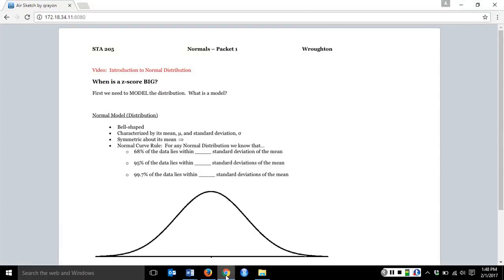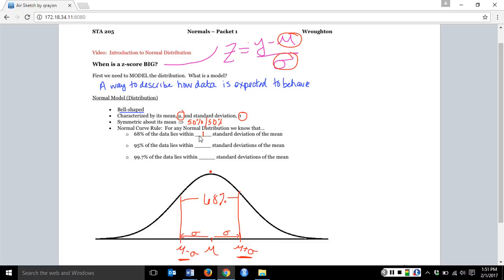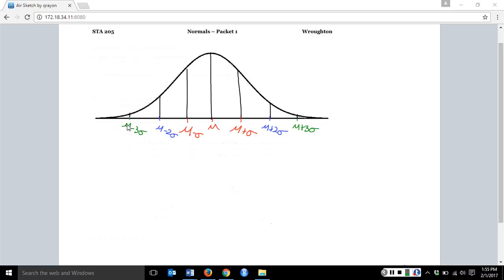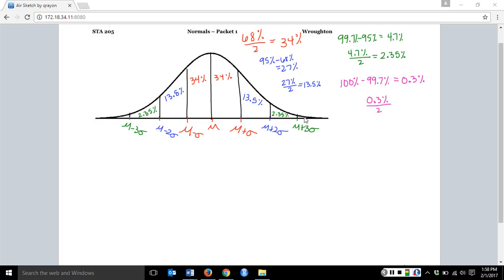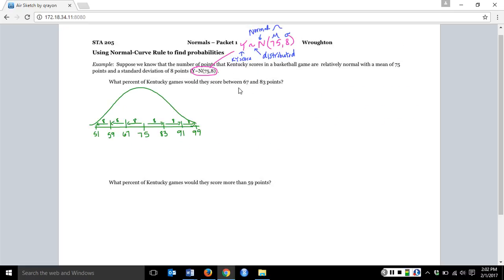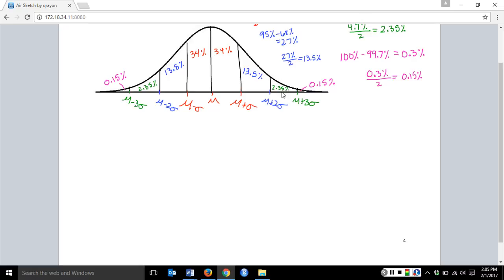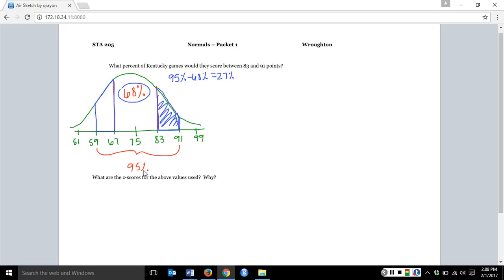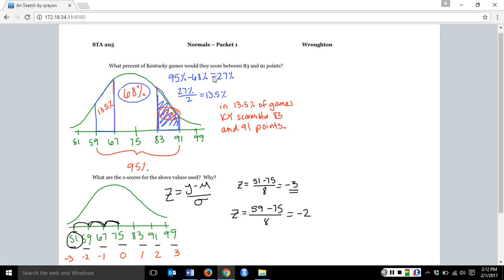Introduction to Normal Distribution